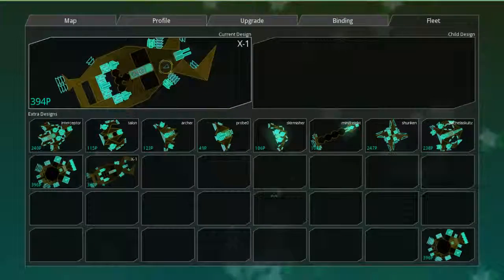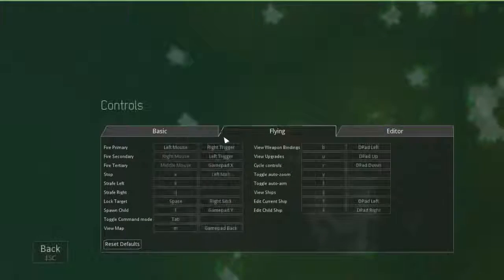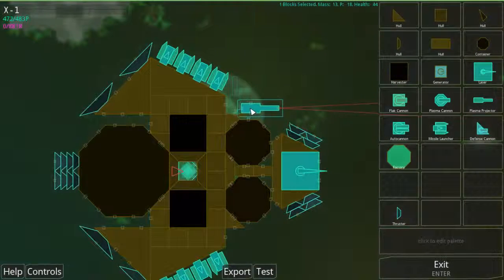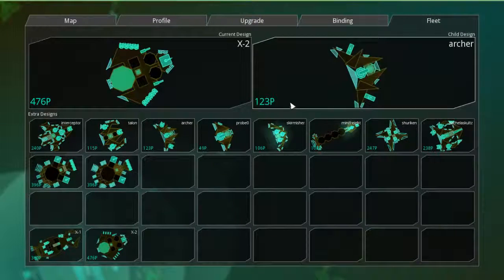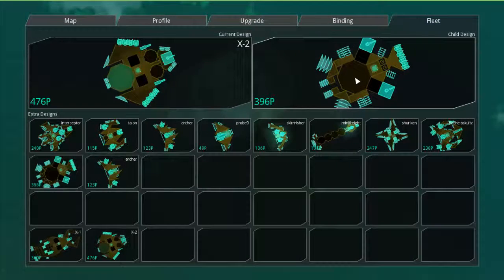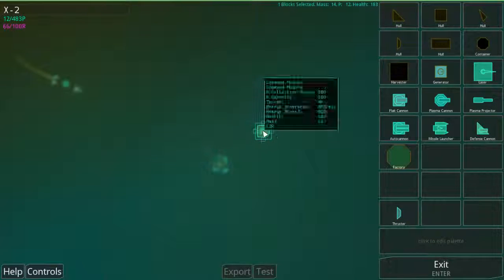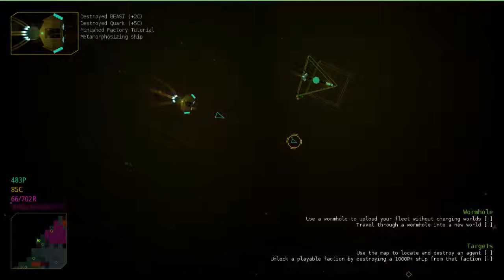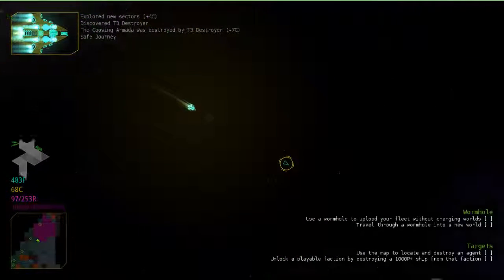Reassembly Episode 2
Most games i play will be through steam, however if one isn't simply ask for the link and it will be added to my default description

Enjoy Aika?

Enjoy Starbound?